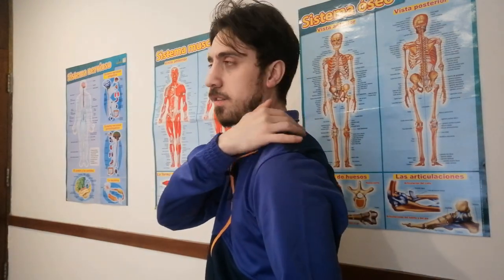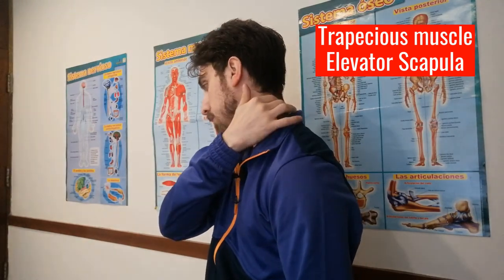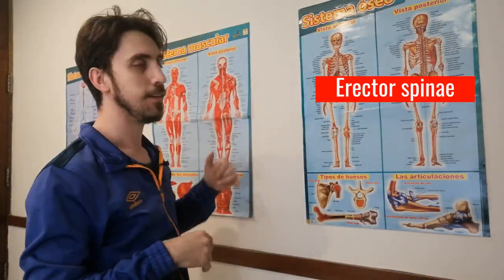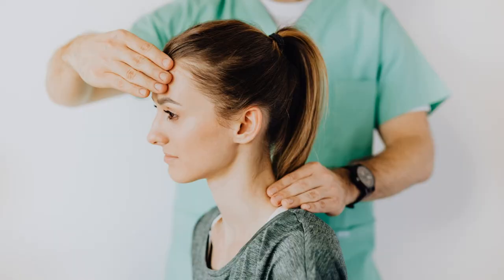3 options to alleviate headaches cause by muscle tension at home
Hello in this video I will briefly demonstrate 3 way to alleviate, manage, and possibly prevent chronic headache generated by muscle tension and stress.

My goal on YouTube is to share my knowledge, my experiences, and my opinions.

I worked with people who feel physically or emotionally unable to start a fitness routine, and I helped them to understand what was causing the issue and coach them on how to get started step by step.

If you want to interact more with me you can follow on Facebook:

Help me grow with a donation so that I will be able to provide you and other better videos and more information.